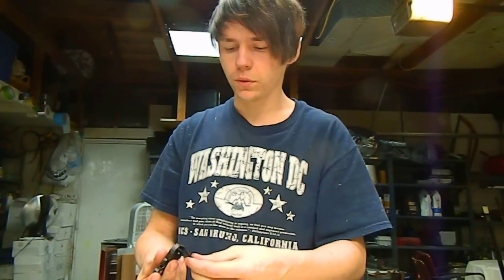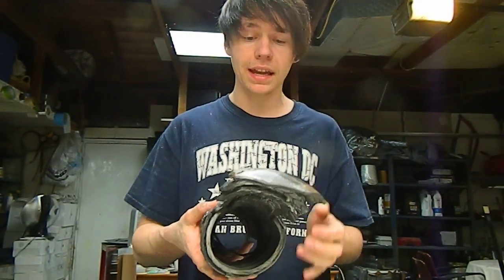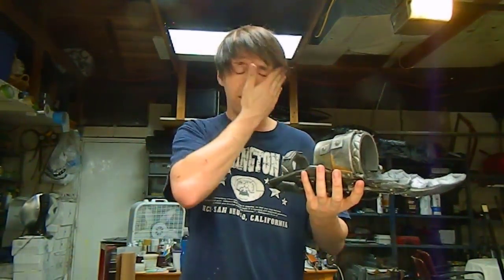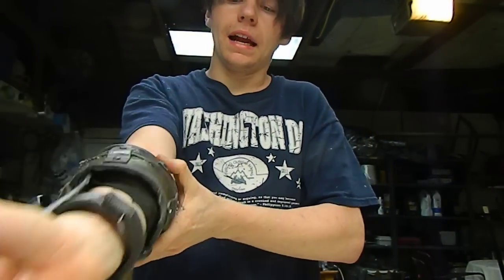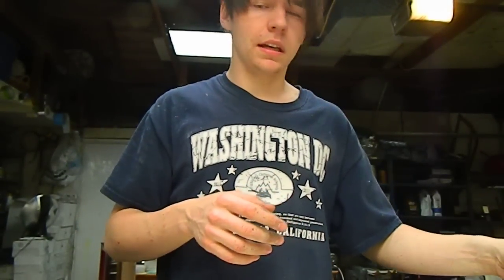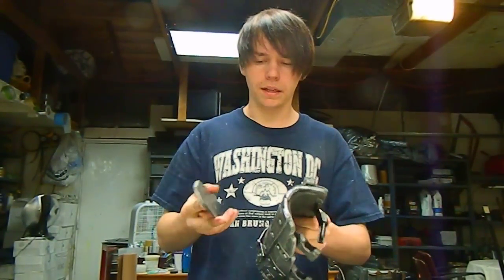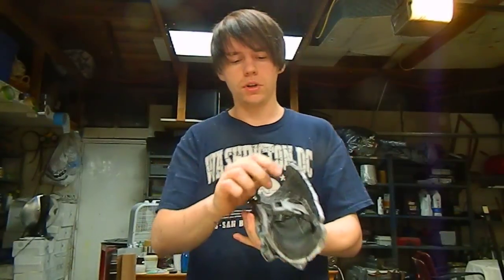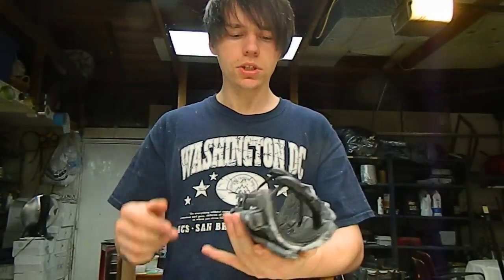EVA foam armor: strapping/securing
Visit my facebook page if you like the video and if you'd like to see some of my more recent projects!

Alrighty folks! This tutorial will explain to you some of the more common means of adhering a strapping/securing system to your armor! Because making armor that you can't wear is stupid! :D

LUCKILY! I know you guys are the bomb and NOT stupid. So heeeeeere we go! [[ prop making intensifies ]]